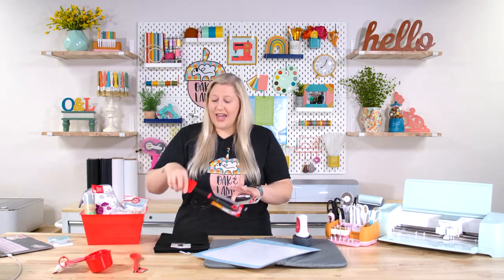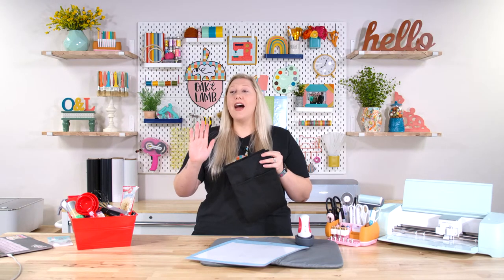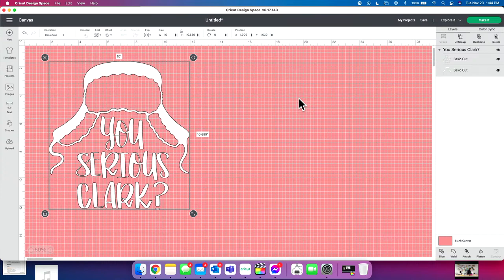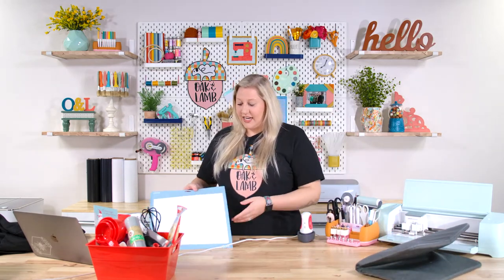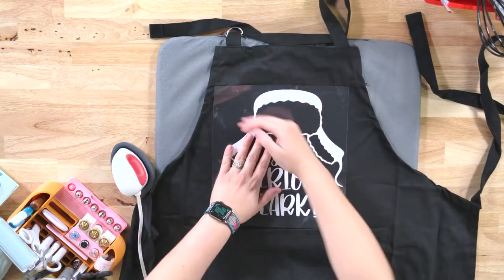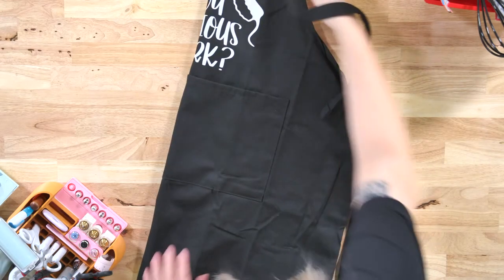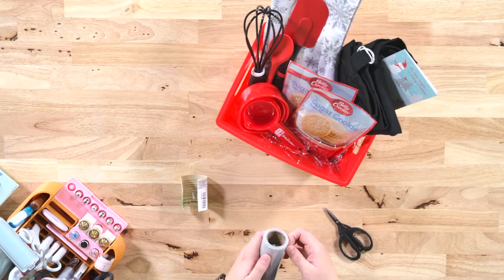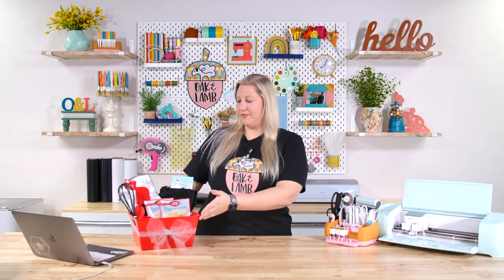DIY Christmas Gift Idea Under $20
I love DIY Christmas gifts on a budget! In this video, we're sharing a DIY Christmas gift idea under $20. What could be better than that? All of these items are from the Dollar Store! That's right, this is a Dollar Store gift idea! We hope you enjoy learning about how to use HTV asd we add some to a great apron.